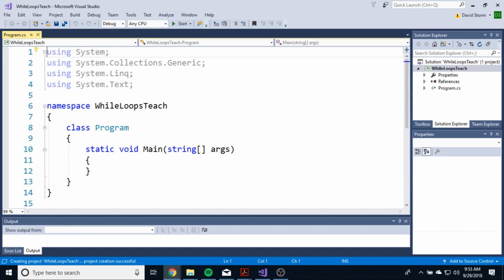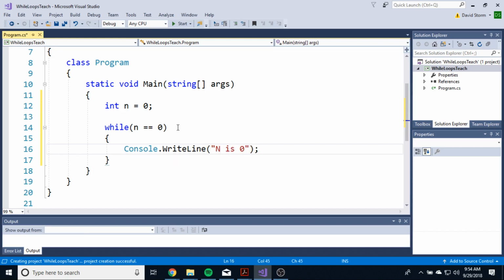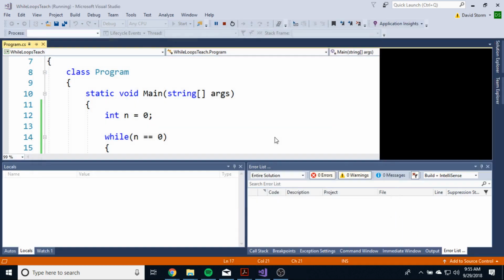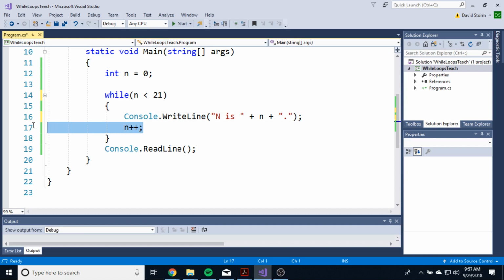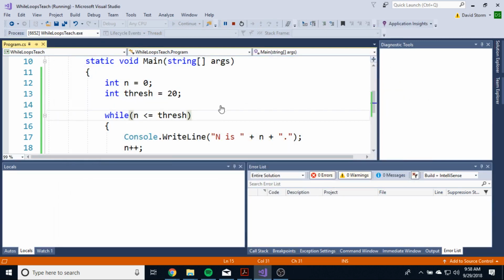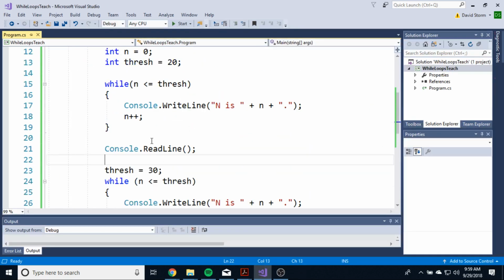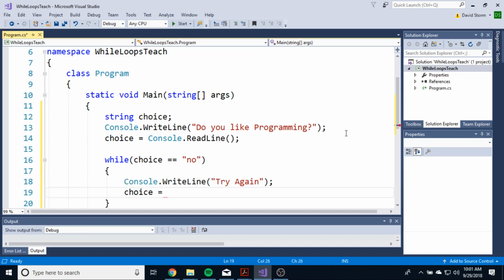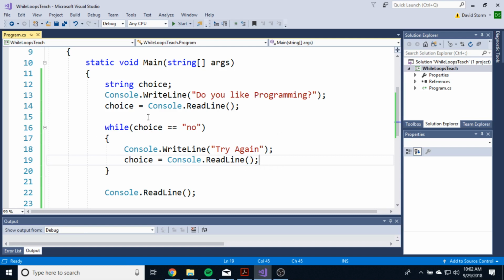Computer Programming - Video 11 - While Loops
A video teaching how to create while loops in C#.